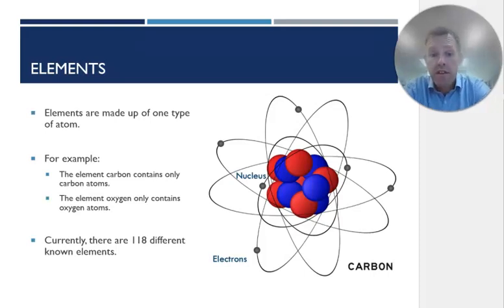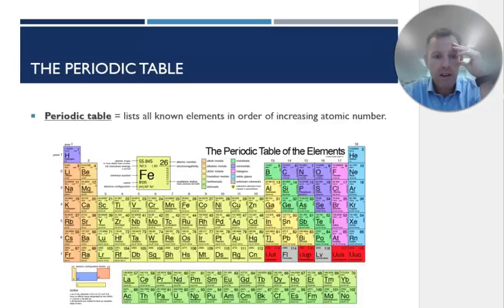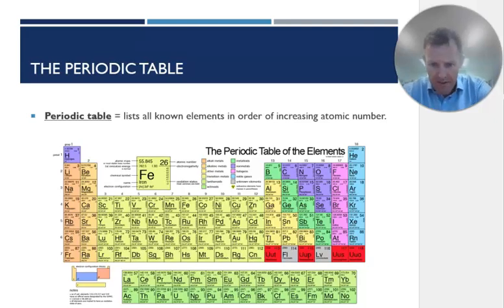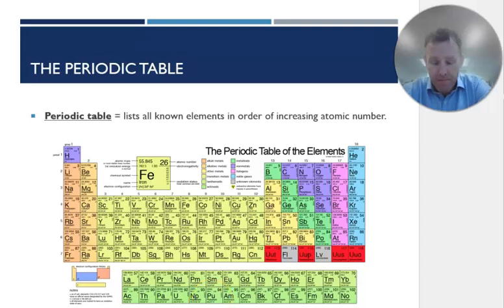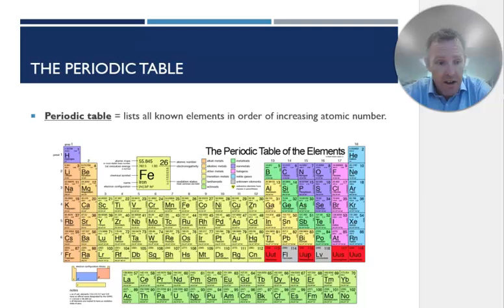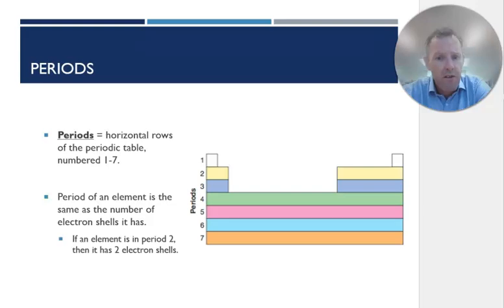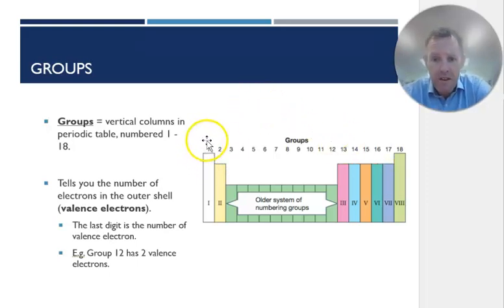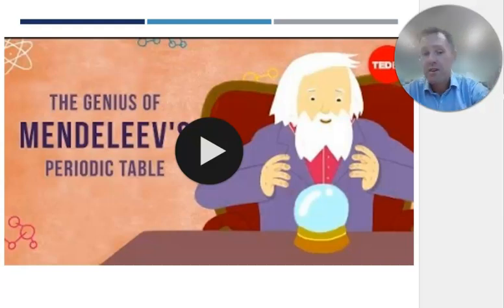Year 10 Chemistry - The Periodic Table